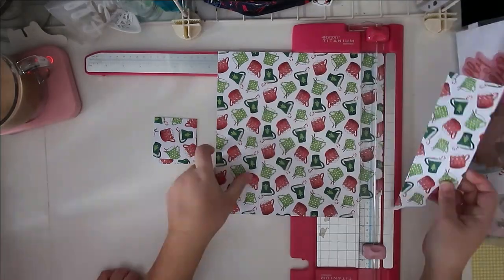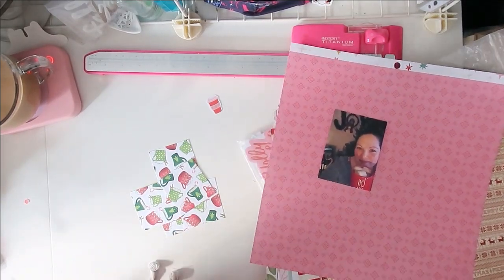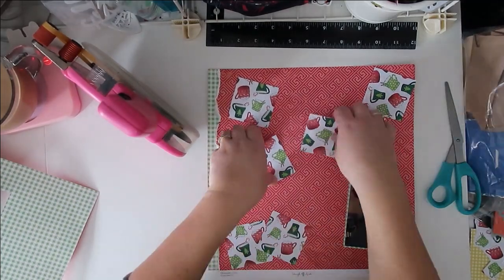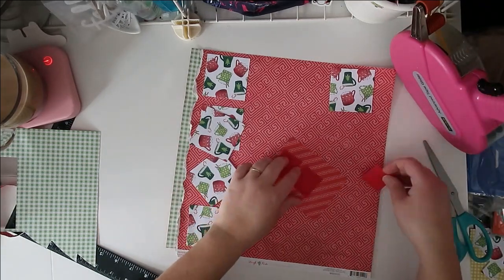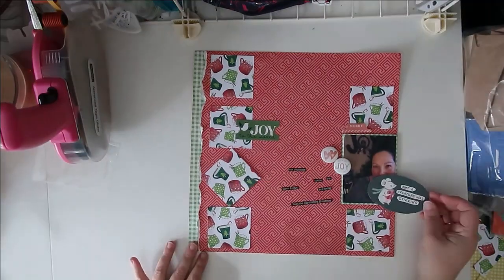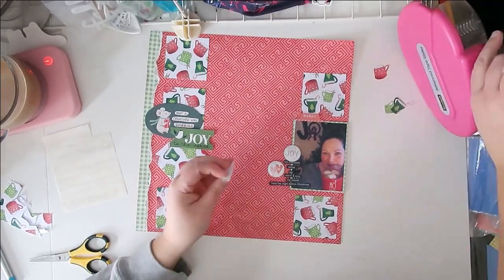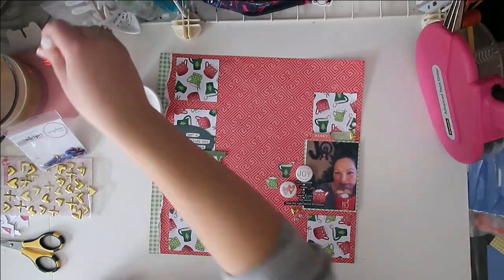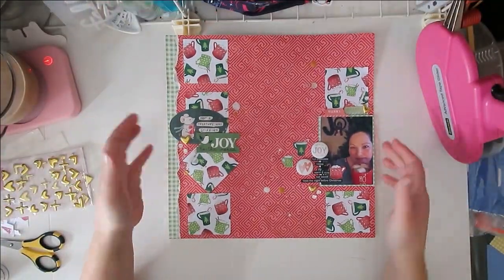Tuesdays in the Attic with @jqcrafty [Scrapbook Layout][Freaky Fast Friday Formulas][Layout 4]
Join @jqcrafty and I every Tuesday while we work our way through The Scraproom's Freaky Fast challenges!!!
To see the full series from the beginning hop on over to Jacqie's channel: